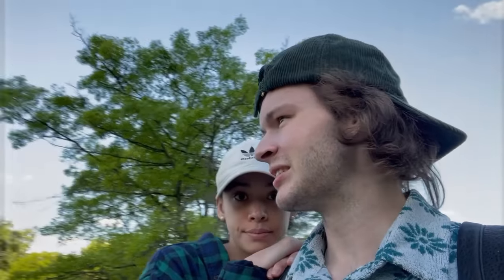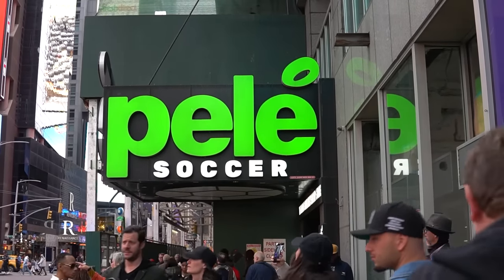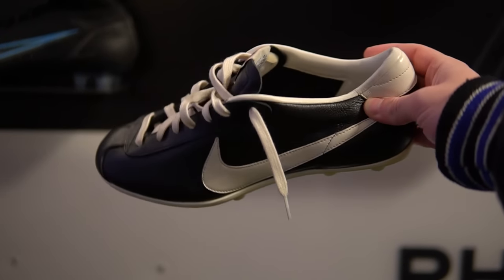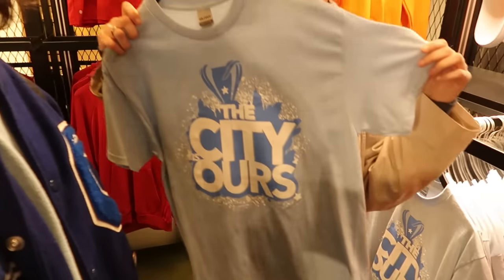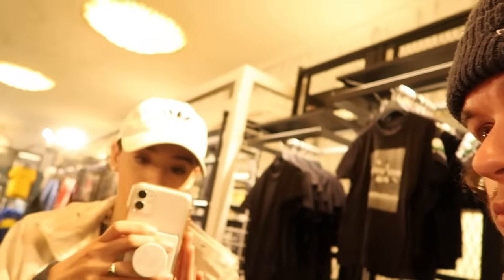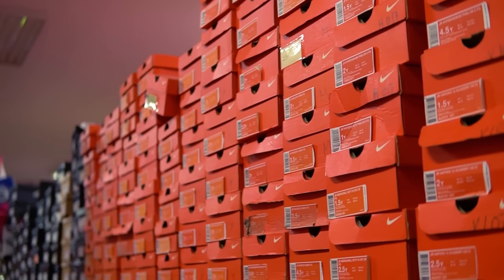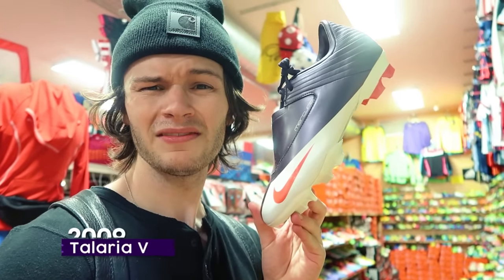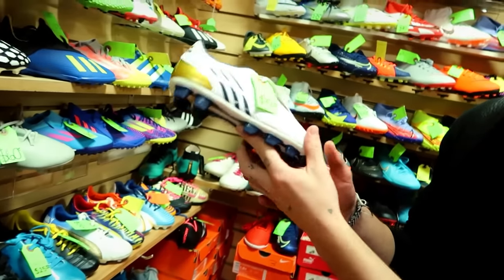We Found WHAT in NYC?! My Rarest Soccer Cleat Deal Hunt Yet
Ever since I was a kid, one of my favorite things to do has been to shop for soccer cleats, specifically  in New York City. We've already been to The Nike Store, Adidas Outlet, and, of course, the department stores, however, we've yet to explore some of NY's hidden football shops. Today, we're headed to the two highest rated, with the ultimate goal of answering; What's the best soccer store in NYC? Along the way, we uncover some incredible vintage soccer cleats/football boots, as well as some classic kits!